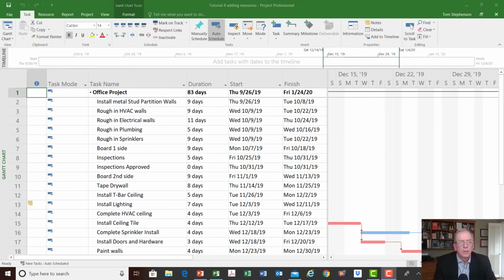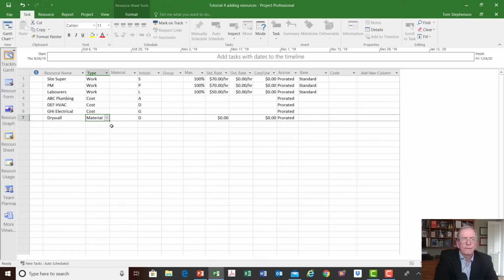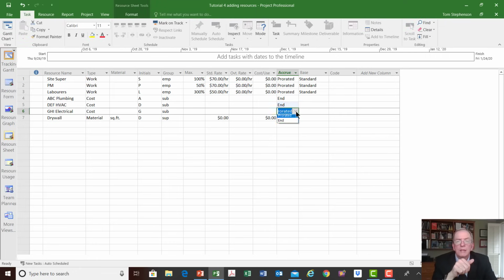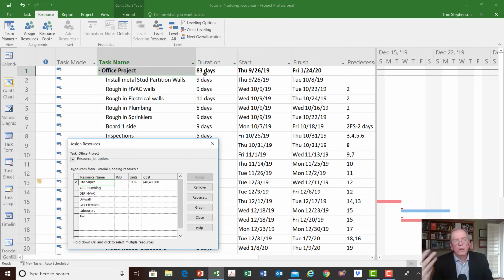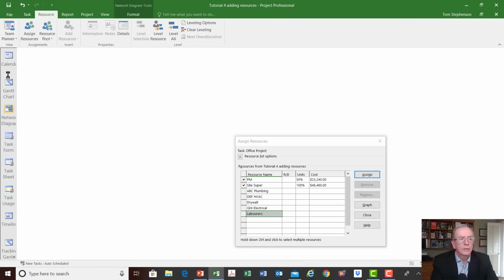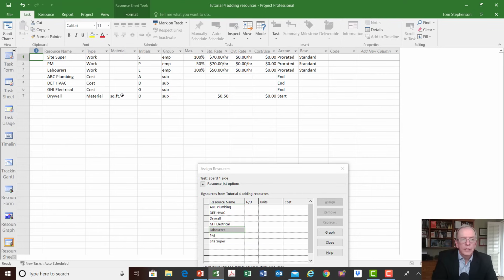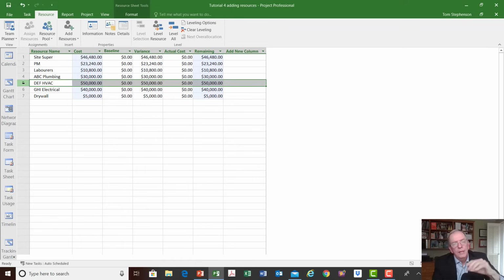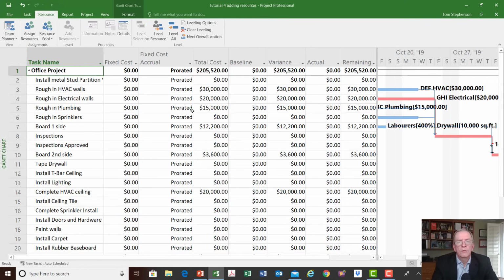MS Project Tutorial 4 How to apply Resources & Costs to a schedule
In this tutorial I go over how to add resources and cost to a schedule.  We create a resource sheet and apply resources to a number of activities.  This video also reviews switching from different views including the cost view for the project and the cost view for resources.